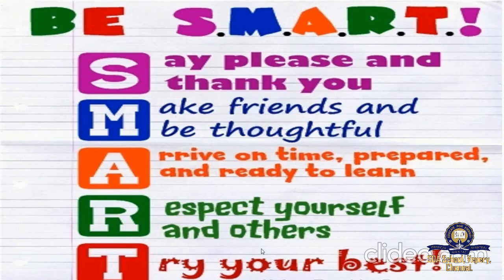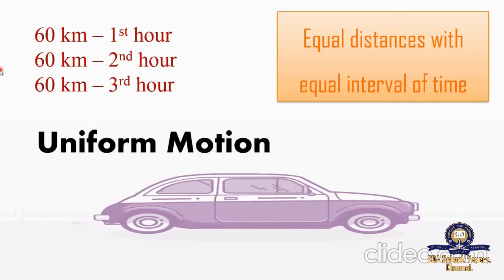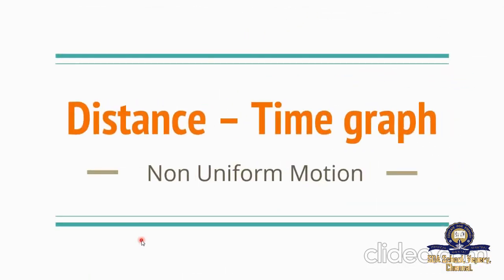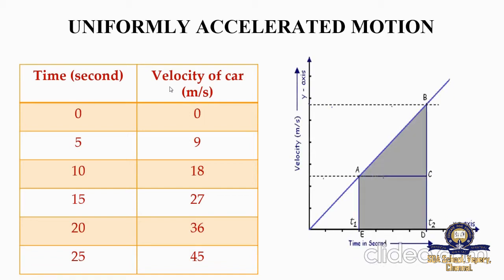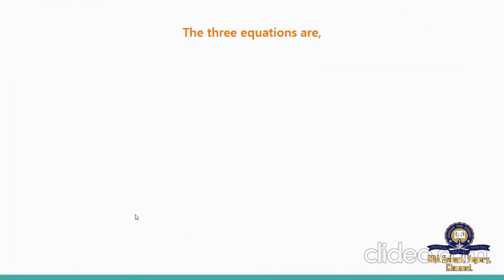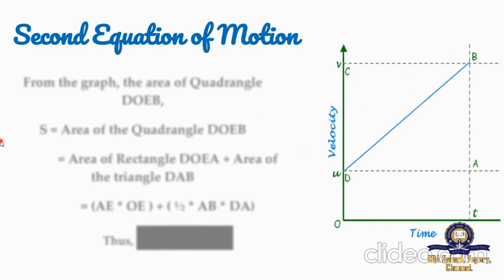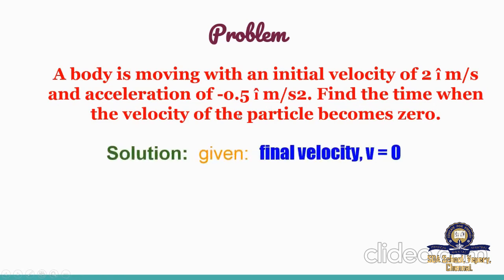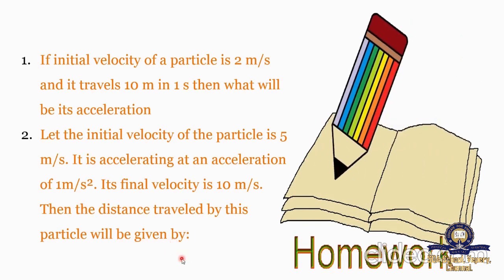Class 9/TNB/Science/Unit 2/Session 12